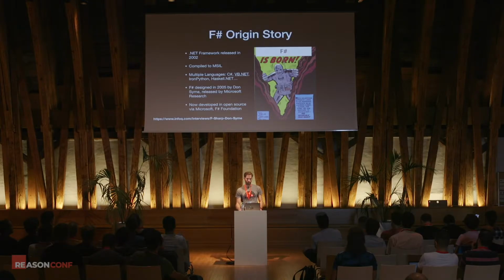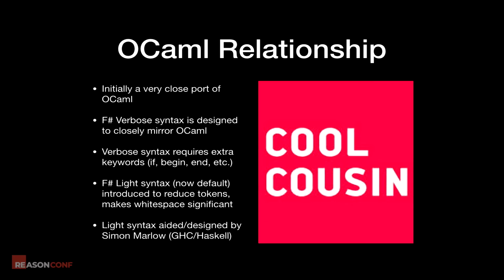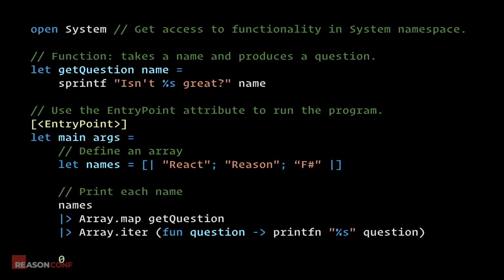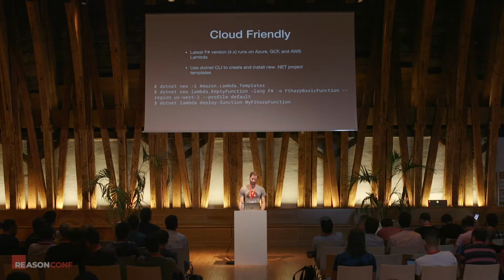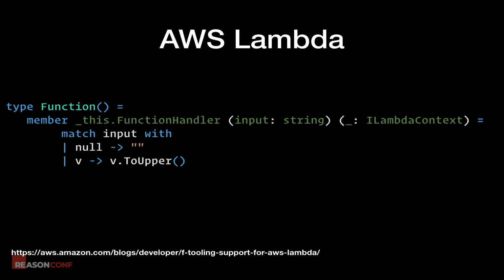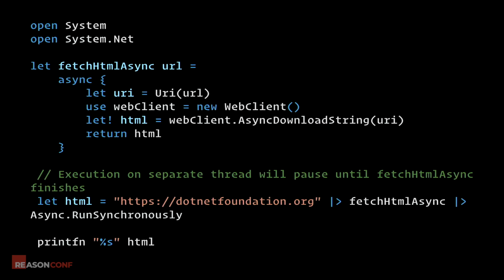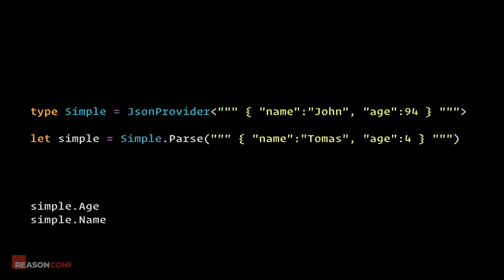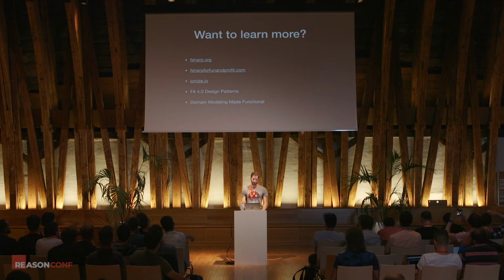Lance Harper - Reason coming from F# | ReasonConf 2018